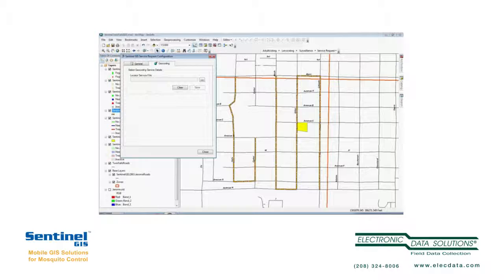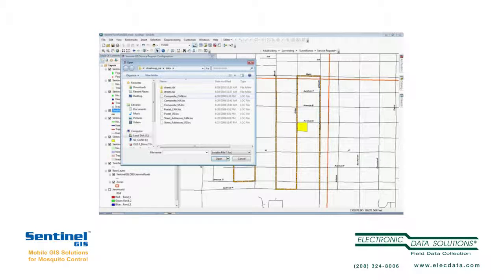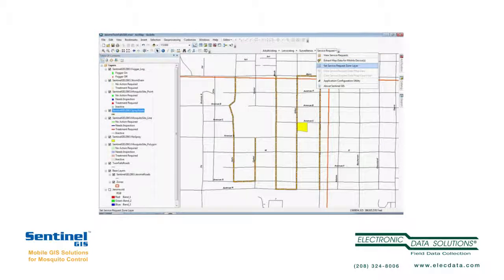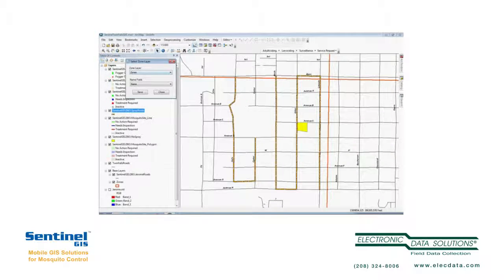Sentinel: Configuring the Service Request Desktop Application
Configuring the Service Request Desktop Application